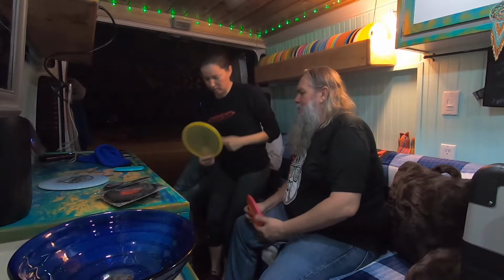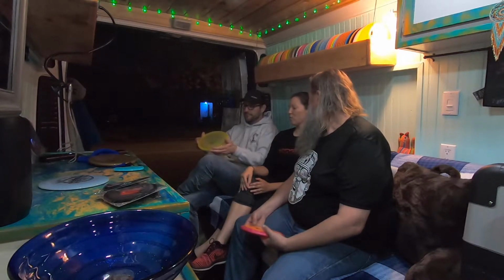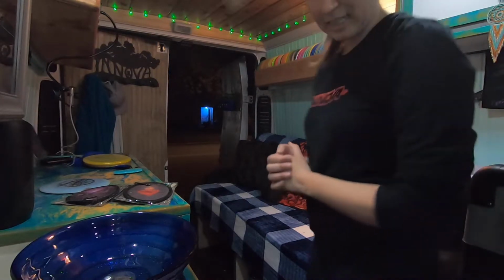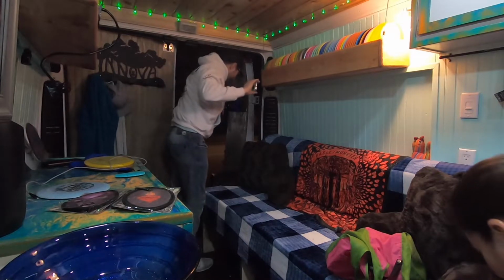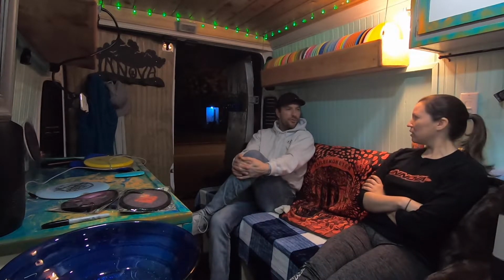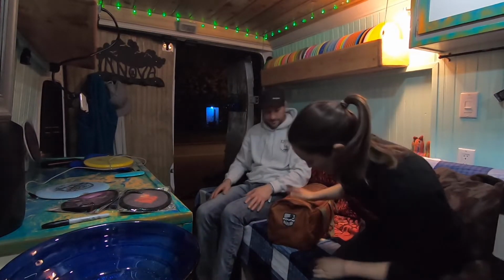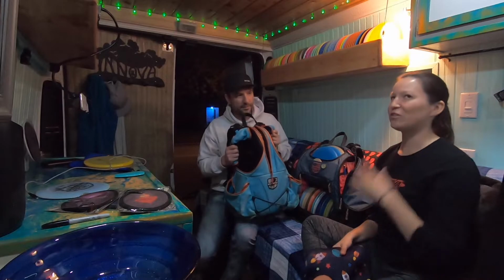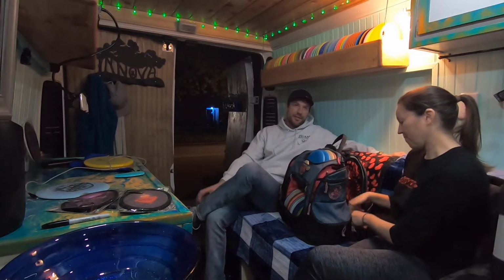DiscGolf interview LisaFajkus